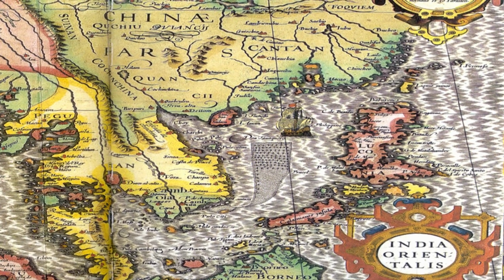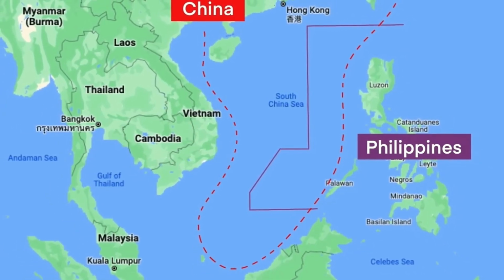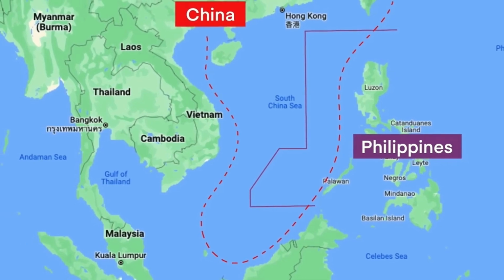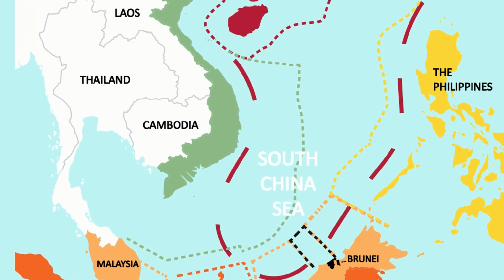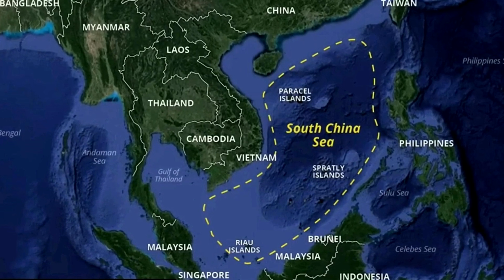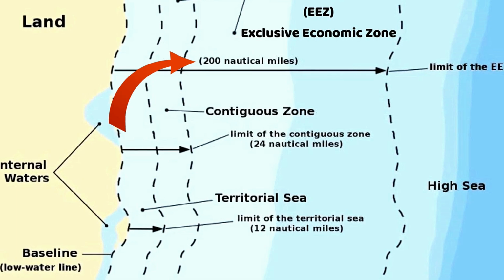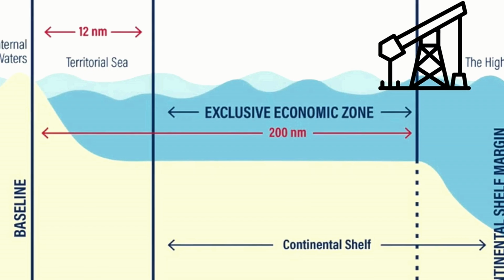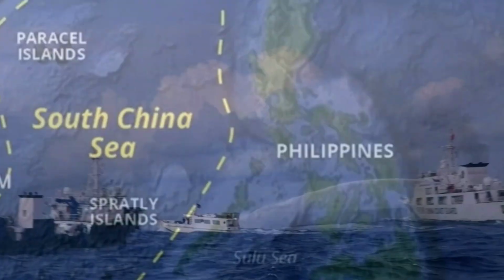China vs Philippines Will U S Military Step In South China Sea Showdown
In this video, we explore the rising tensions in the South China Sea, focusing on China's aggressive stance toward the Philippines and the crucial role of the United States in this geopolitical conflict. We dive into the historical roots of the territorial dispute, China's controversial "nine-dash line" claim, and the violations of international law that have put Southeast Asian nations on edge. As China militarizes the region and harasses Filipino vessels, the potential for a larger conflict involving the U.S. looms over the horizon. Watch to understand the dynamics at play and what might happen if the situation escalates further.